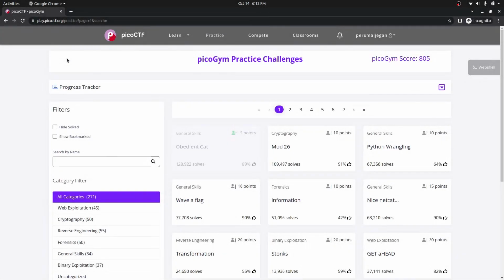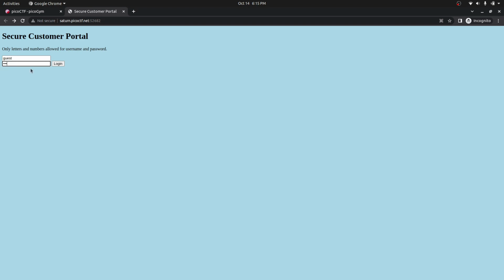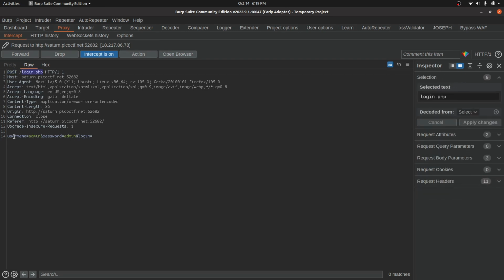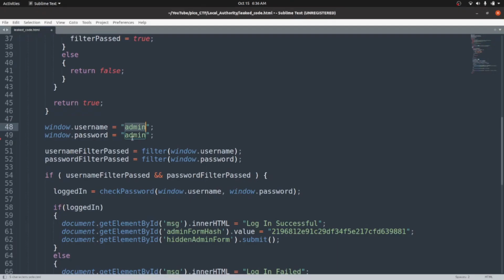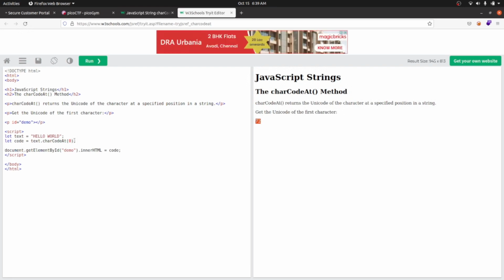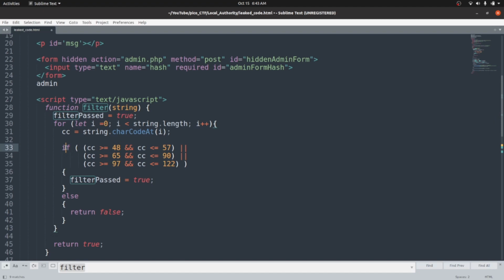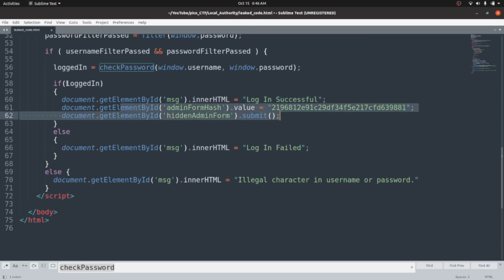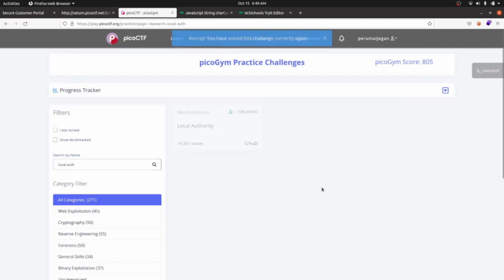Simple JavaScript Code Review | Local Authority | pico CTF | Web Exploitation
Hi,
  This video is about pico CTF web exploitation. You will learn a simple javascript code review & how the application authenticates its users.